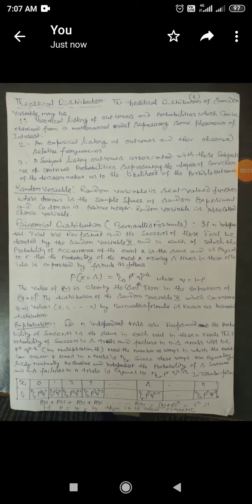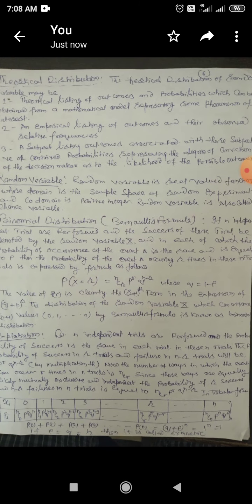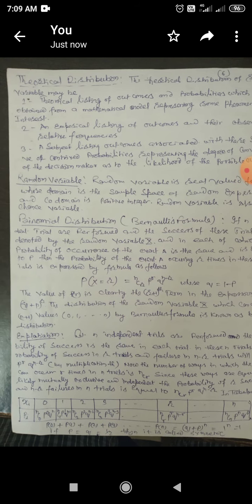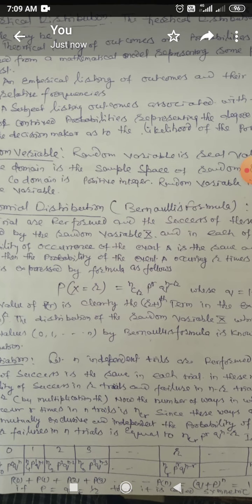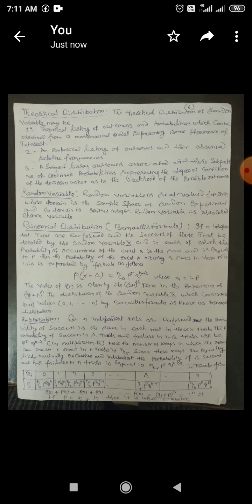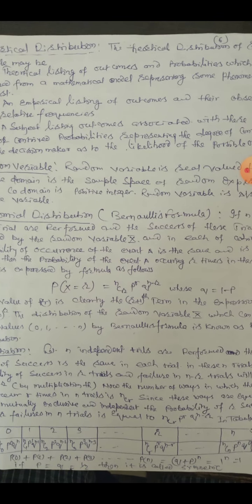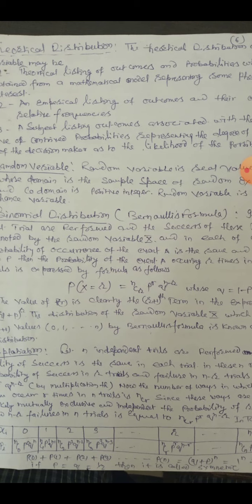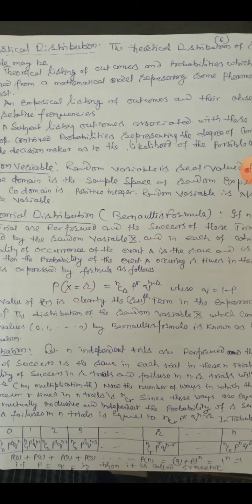Mscmath 2nd sem num comp theoretical.bino.dis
Dr Brajraj